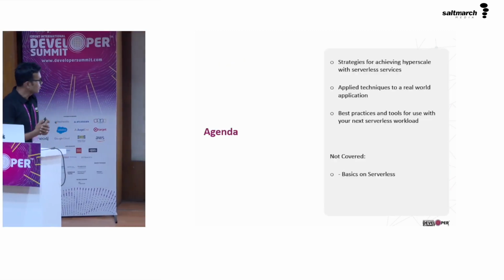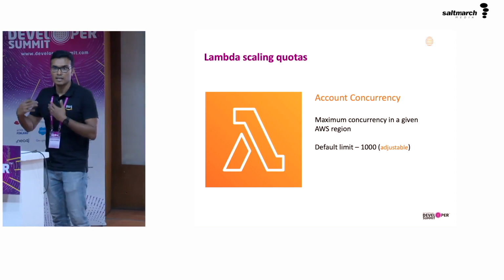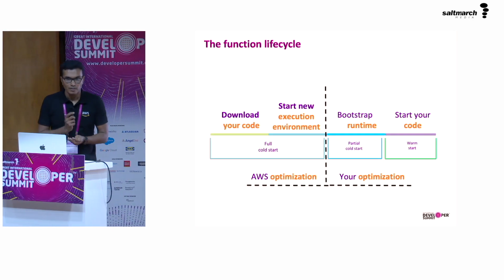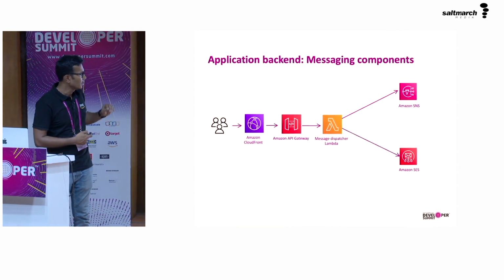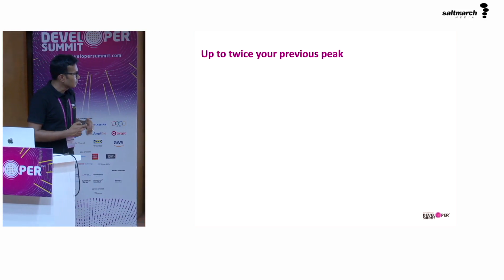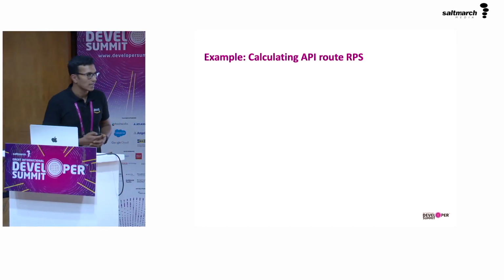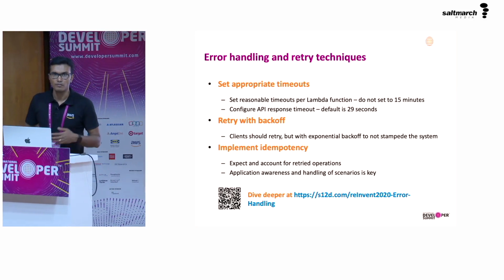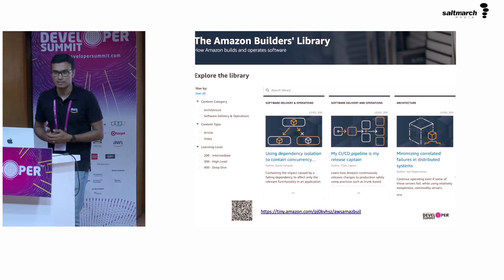Architecting for Hyperscale with AWS: Navigating Real-world Serverless Challenges Pawan Puthran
Are you gearing up for a major launch event? AWS serverless computing empowers you to architect APIs and web applications that seamlessly scale, all while minimizing operational overhead. Yet, achieving true scalability requires more than just leveraging serverless—it demands the integration of proven best practices.

Delve into this session to uncover core principles vital in readying your serverless applications for hyperscale. We'll chart a practical path on applying these architectural patterns, drawing inspiration from real-world architectures that catered to hundreds of millions during pivotal moments like the COVID-19 pandemic.

You'll gain insights into:

* Techniques pivotal for scalability, including asynchronous processing, caching, rate limiting, and optimizing AWS Lambda for performance.
* Strategies to harness the full potential of serverless services such as Amazon API Gateway, AWS Lambda, Amazon CloudFront, and Amazon DynamoDB.
* A step-by-step walkthrough of a major launch use case, highlighting challenges faced and strategies employed.
* Conclusive takeaways, offering a repertoire of best practices and tools to enhance your serverless endeavors.

Equip yourself with strategies and tools designed to meet the most demanding serverless workload challenges, blending theoretical knowledge with hands-on, real-world experiences.